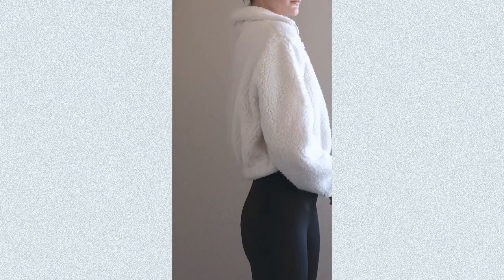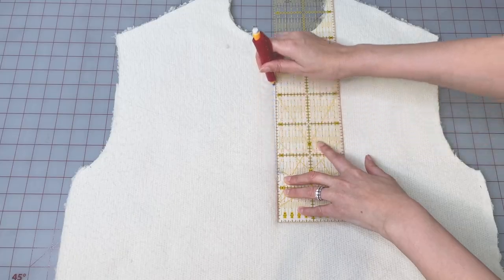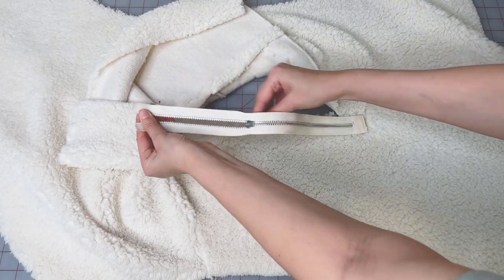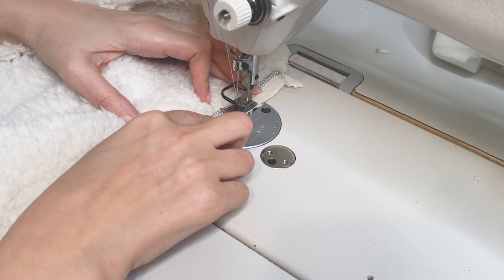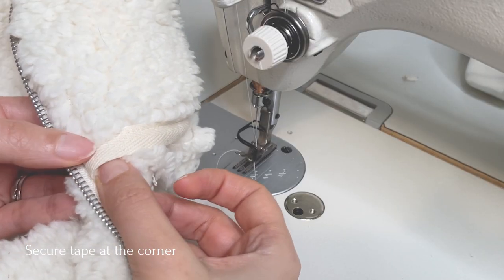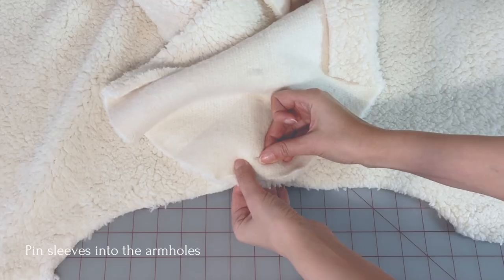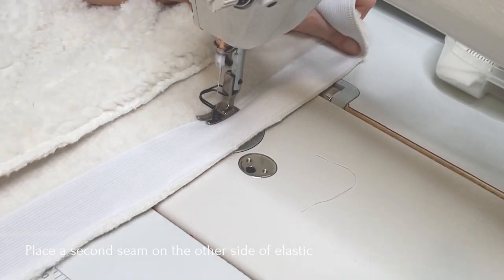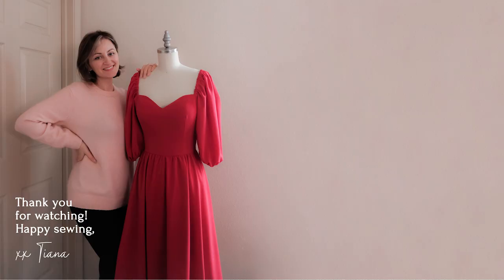DIY Half-Zip Sweater + Sewing Pattern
Today I'm sharing with you the tutorial for my Zia half-zip sweater! It's such a comfy piece to wear - so soft, fluffy, and has just the right fit to make it an absolute favorite.

*** Here are the materials needed:
around 1.5 yards of medium weight knit fabric
a 13” zipper
2 m of elastic, 4 cm wide
1.5 meters of twill tape, 1-2 cm wide
25 cm of fusible interfacing, 2 cm wide
a zipper sewing machine foot,
a machine needle for knit fabric,
matching thread
Glasshead pins
scissors
and our Zia sweater pattern

Sewing tools used:
Double stick fusible tape
Glasshead pins
Marking tool
Table-top Ironing board
Wooden Tailor’s Clapper
Sewing magnet

Recommended sewing machines:
Janome MOD30
Janome 740DC
Juki M0644D Serger